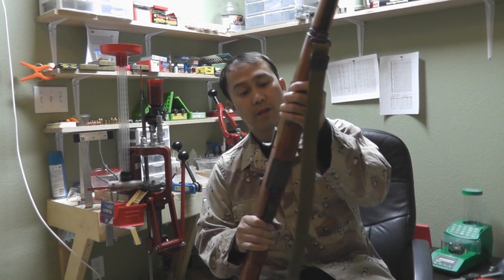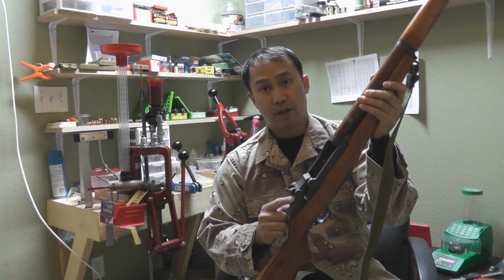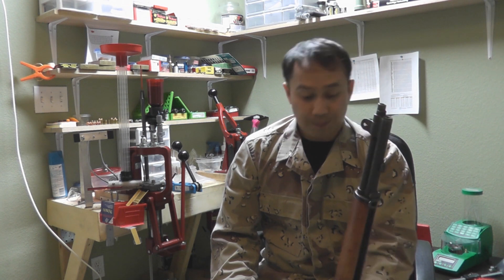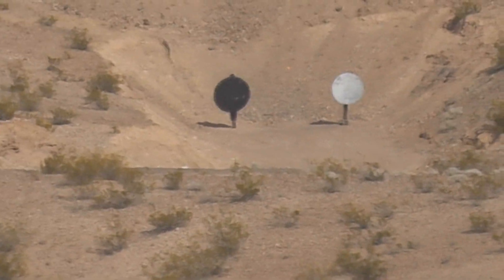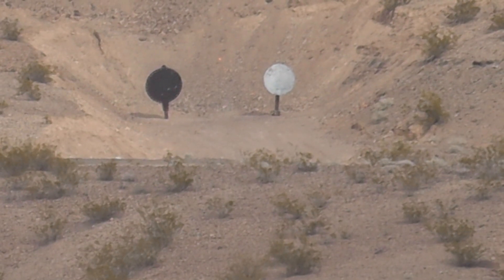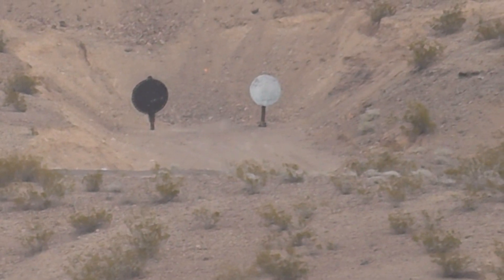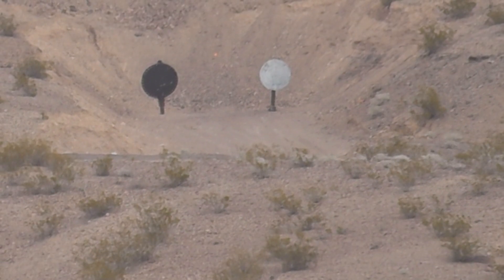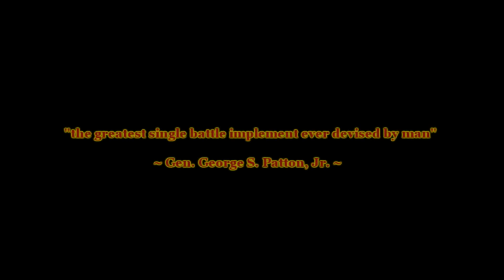M1 Garand Long Range @ 820 yards using iron sights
This old work horse is still bad ass in my honest opinion.  Trying to stretch the range with this rifle to see how far I can shoot it with successful target engagement. Even with the harsh weather condition on this day, I'm surprised it (both) did very well...